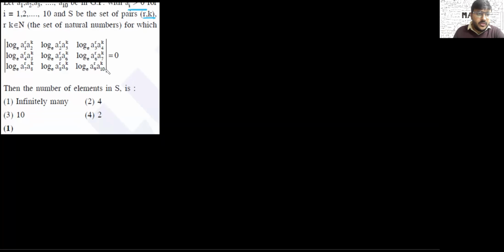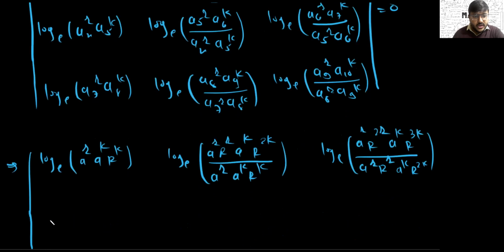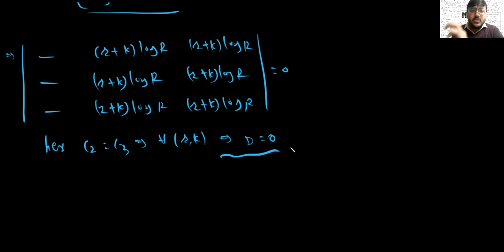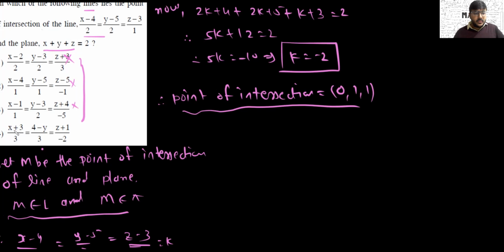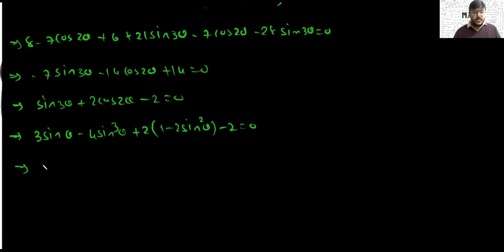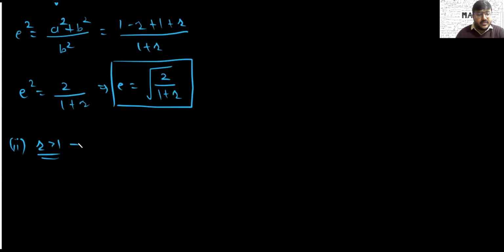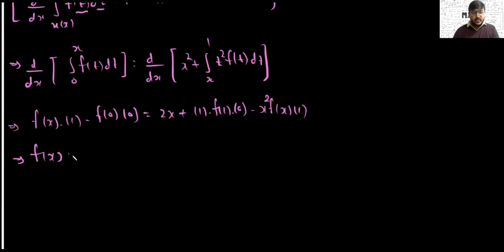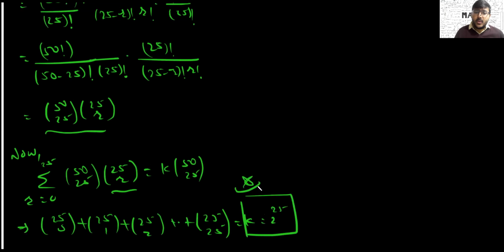Jee Mains 10th January 2019 Shift 2 Paper Solution Part 2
There is a mistake in 2nd question of this session...the correct option is 'C'